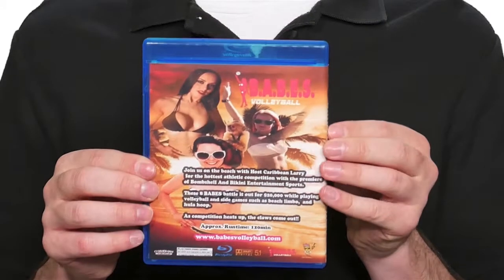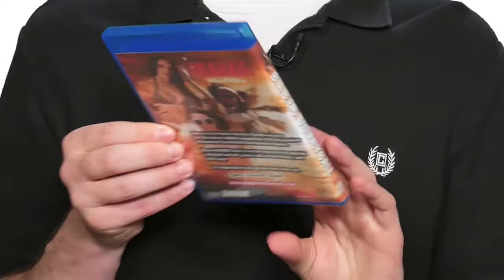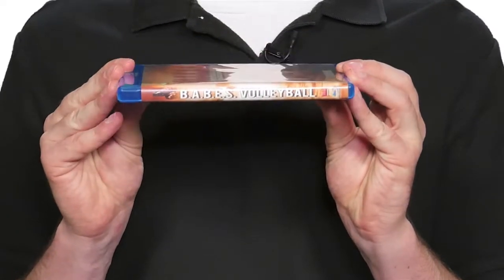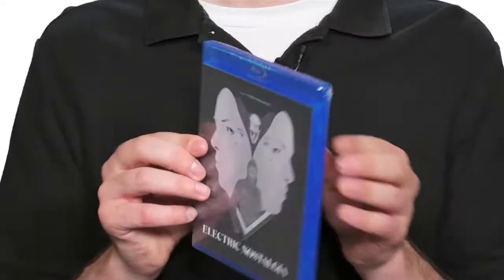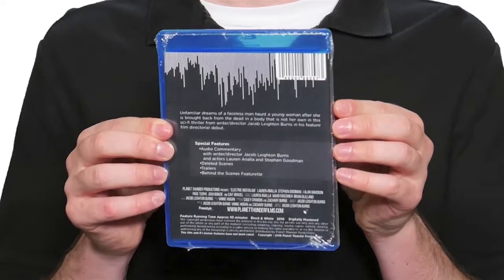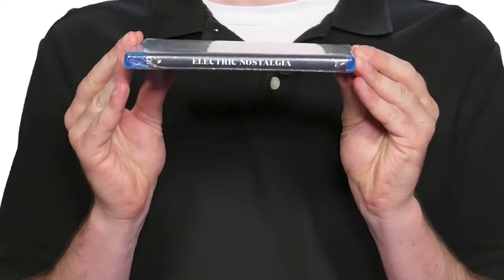If your work isn’t HD Quality, is it even worth having?